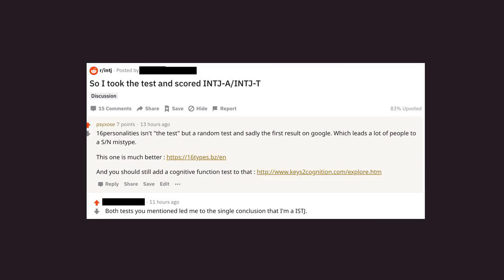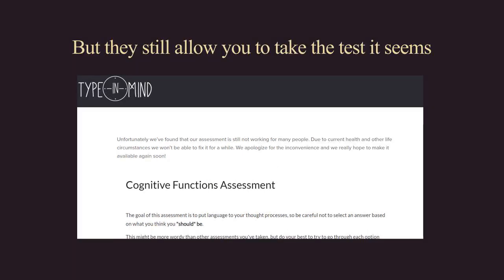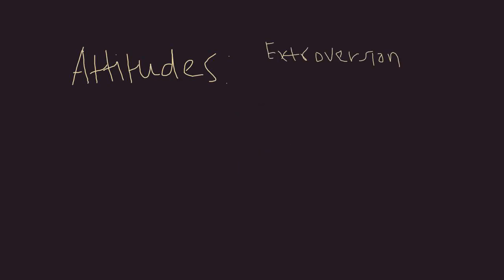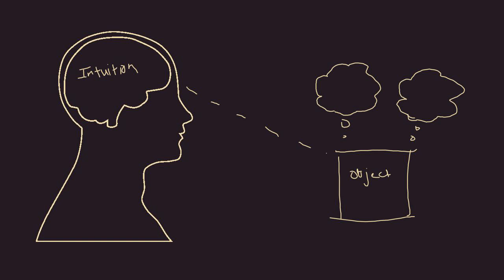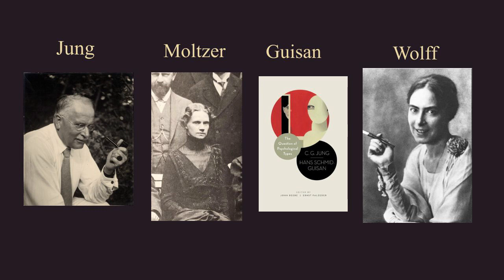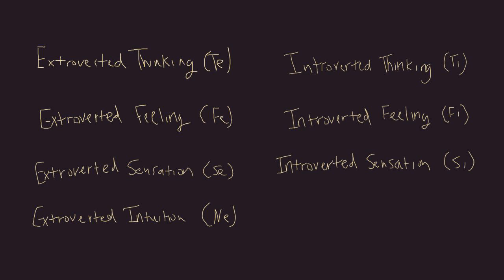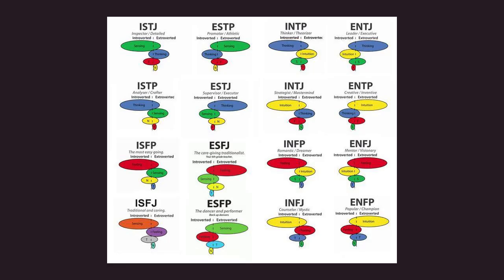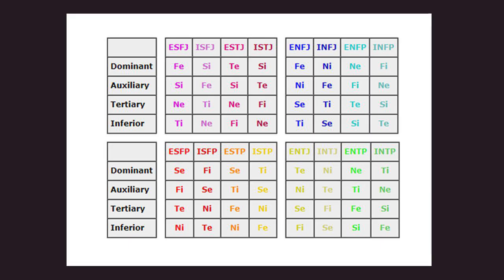MBTI for Beginners